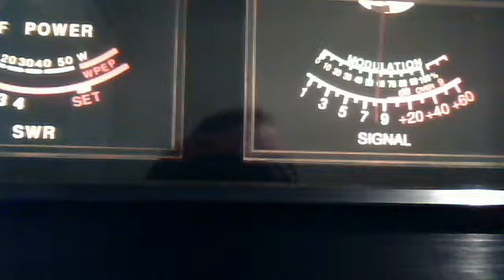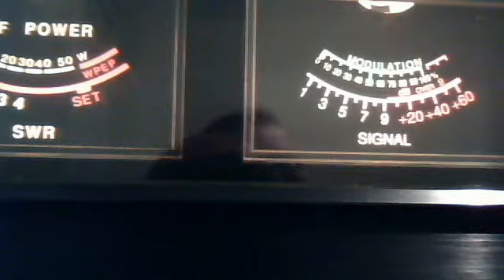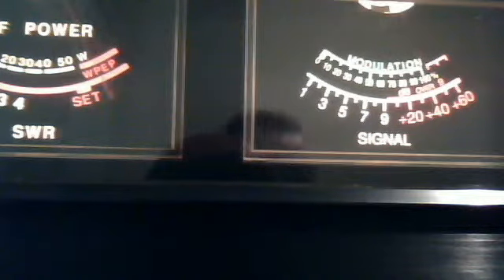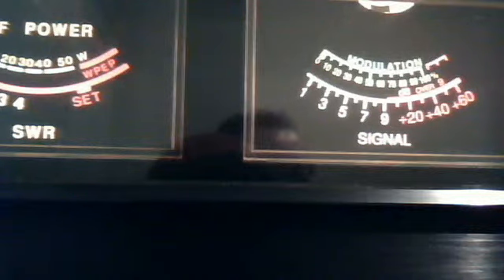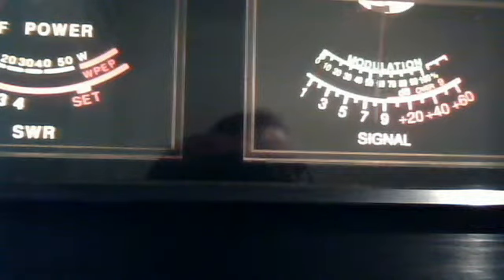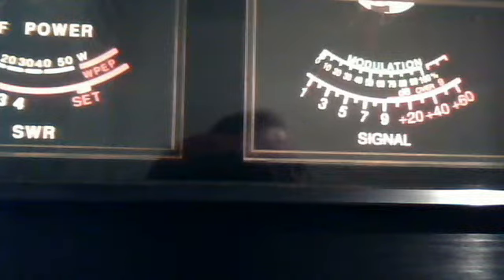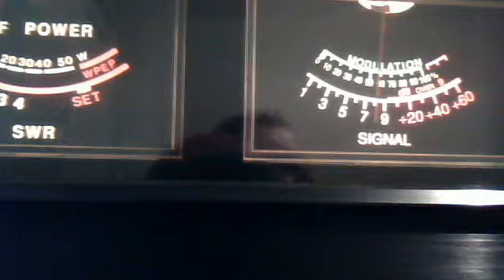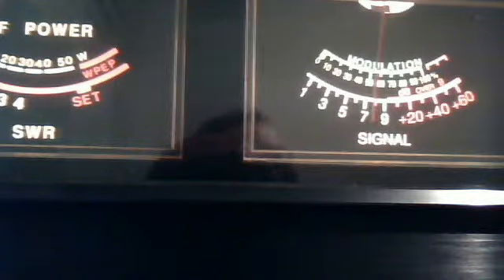27.915 February 16, 2013 1:44 PM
27.915 February 16, 2013 1:44 PM